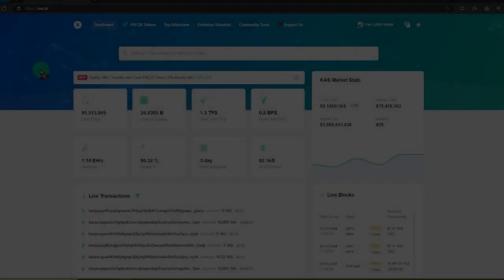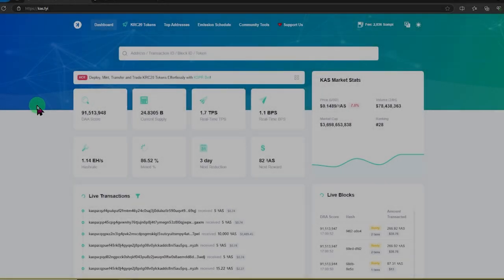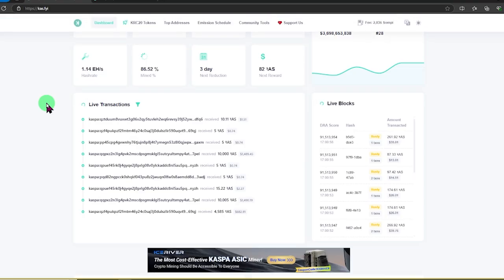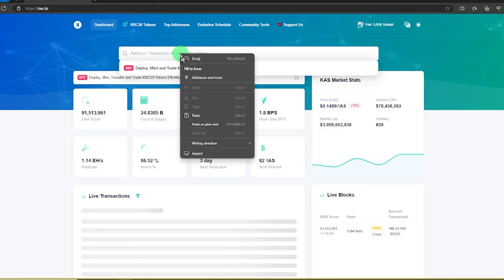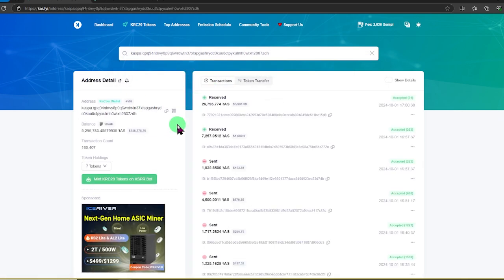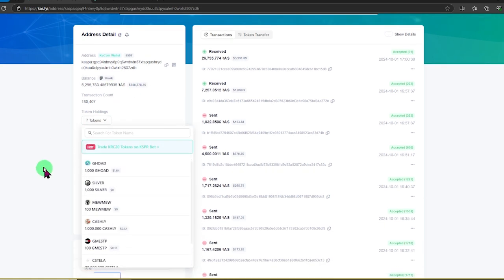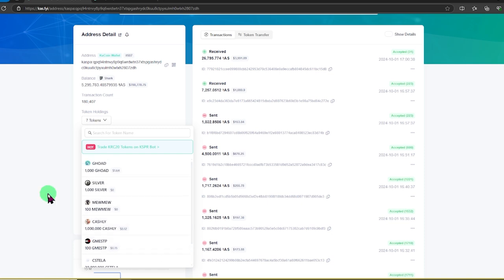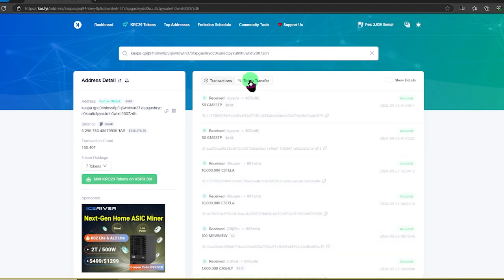How To Track Kaspa Wallet Holdings Tutorial (2025)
In todays tutorial I will show you how to track kaspa wallet holdings online completely for free!

(anoher good one to!!)